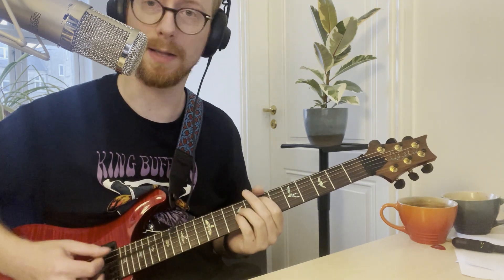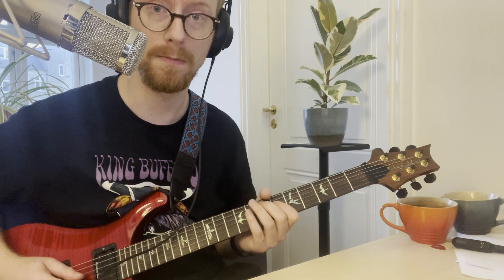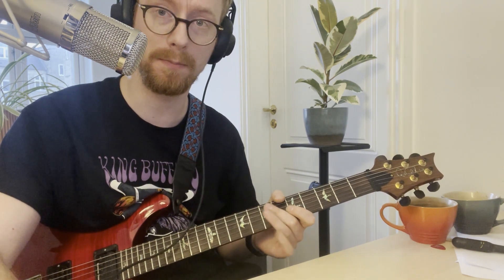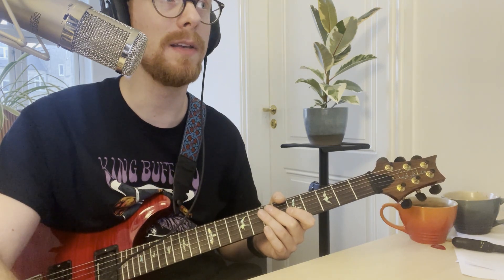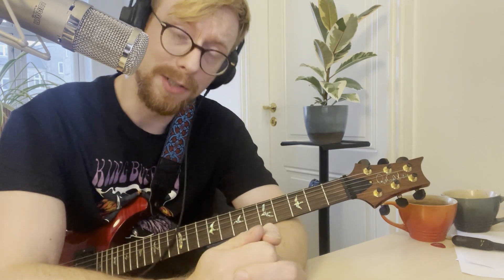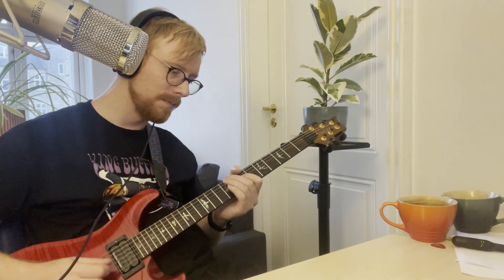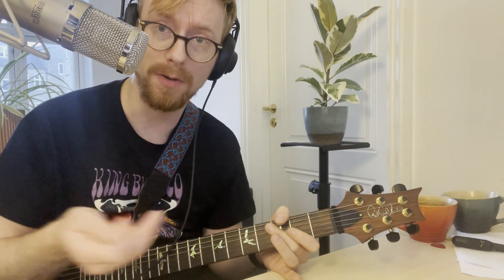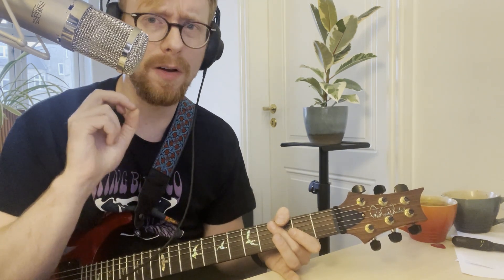Opeth's Windowpane Clean Lead Tone - The Story & The Gear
Part 1! I made some great progress in getting Opeth's Windowpane Lead tone from the Damnation album, and am excited to share!!

Contents:
0:00 - Intro
1:20 - About this and future videos (shorter tutorial coming)
2:20 - The origin of the chase
2:48 - Assumptions, assumptions...
6:08 - Exact gear??
8:00 - Learning from the surround mix, breaking assumptions
11:48 - GETTING THE TONE!
21:00 - Conclusion

PRS Custom 24, Seymour Duncan Full Shred, Laney VH100R